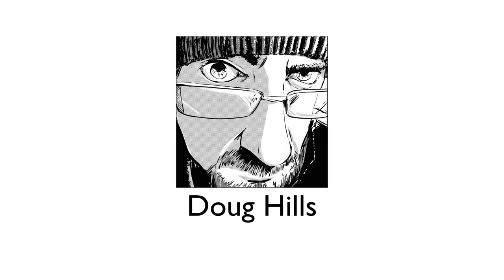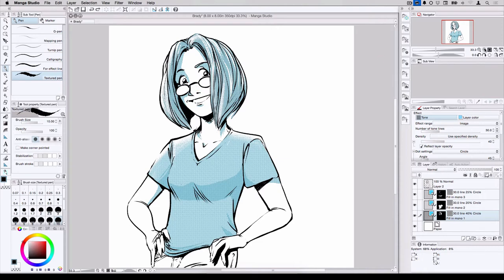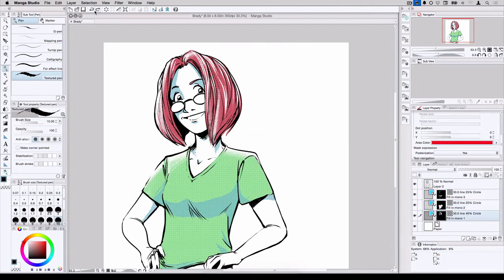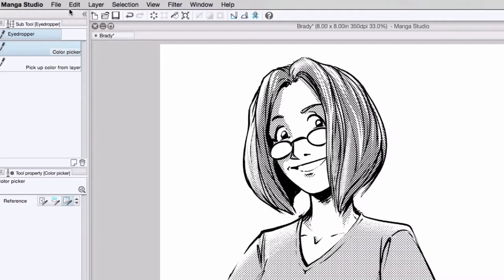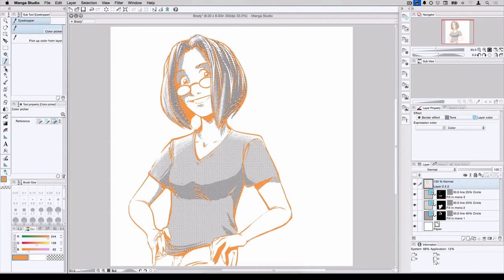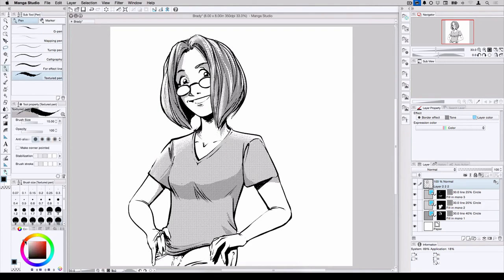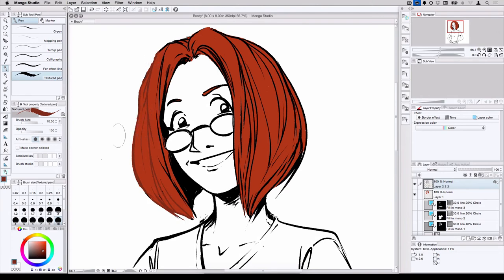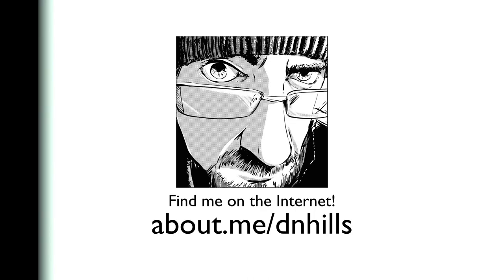Manga Studio Guide, Episode 17: Quick Tips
Not every feature needs a full episode. So, I grouped a few of them together!

Some of these features require the latest version of Manga Studio. You can download it from Smith Micro for free (serial number required)!

- Buy some Manga Studio Page Template, Rulers, Field Guides, or toss some money into the tip jar

- If you are a lynda.com subscriber, and are brand new to Manga Studio, you can check My new Manga Studio Essential Training course

Thanks to all of the supporters of this episode!

If you have questions, or would like to let me know what you think of this episode, find me on the internet